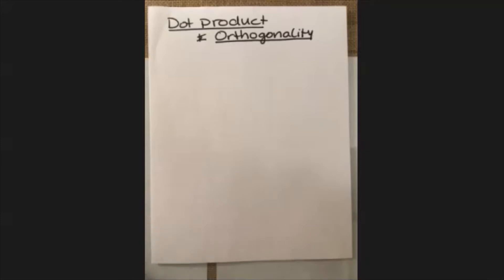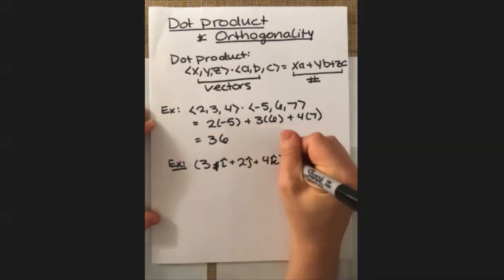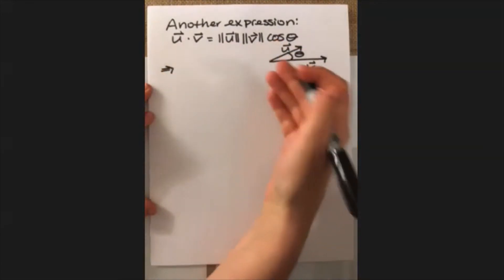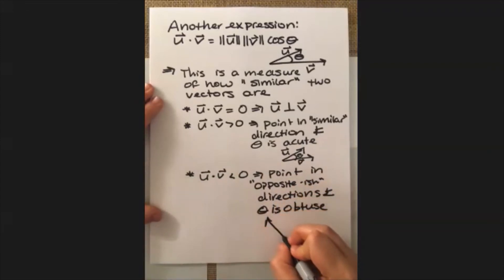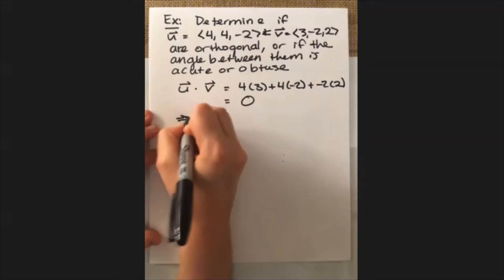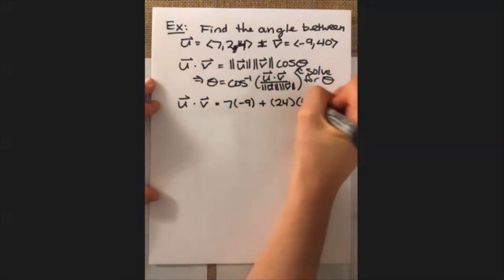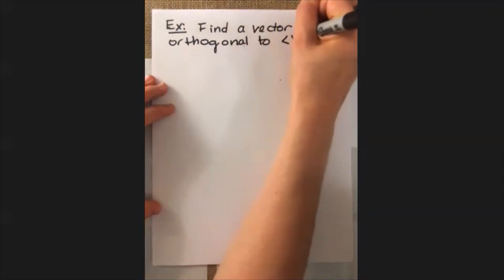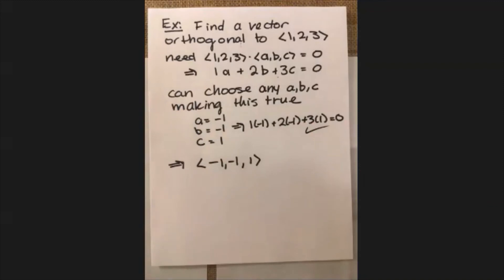Dot Product and Orthogonality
Contains problems similar to 11, 12, 13, & 15 in HW 1